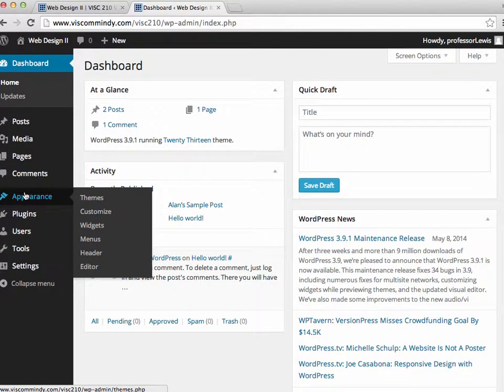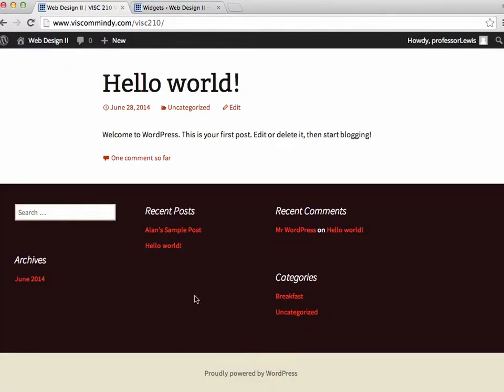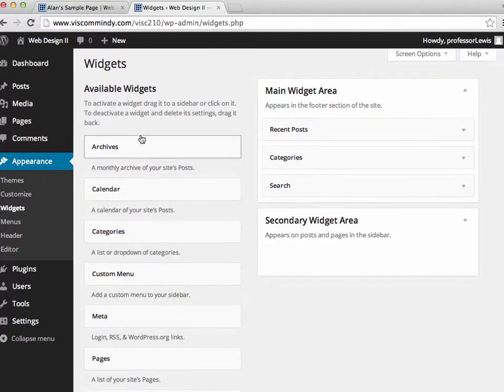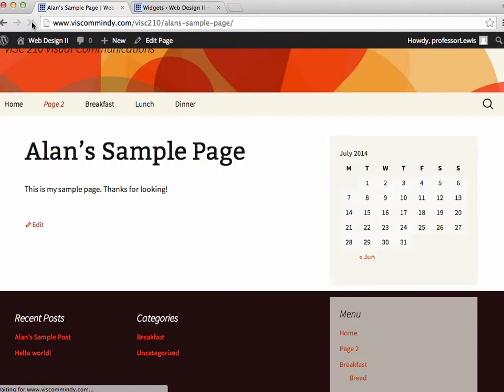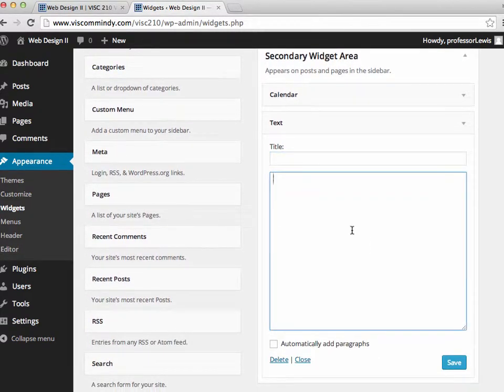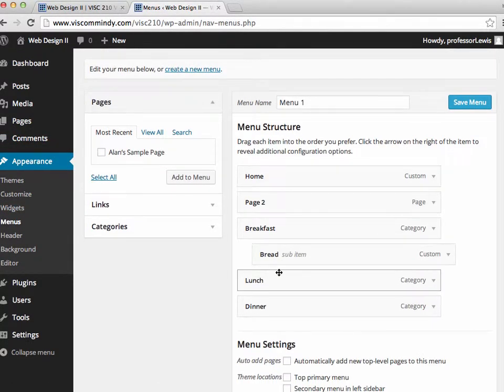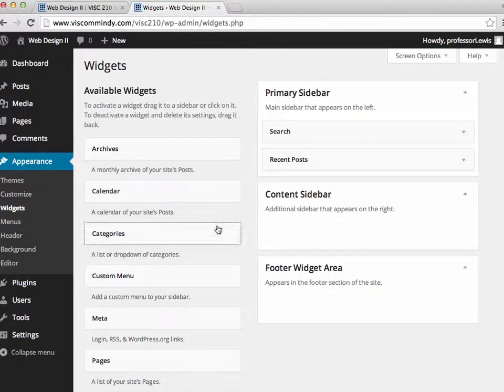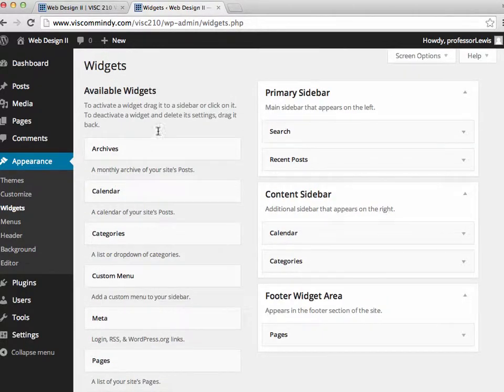Wordpress Basics: Widgets and Sidebars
Wordpress uses widgets to customize the sidebar, footer, and often home pages of many themes. This video clears up some of the confusion about how widgets are used.